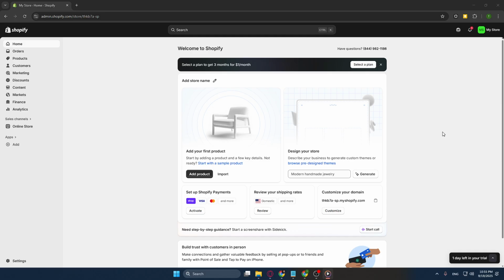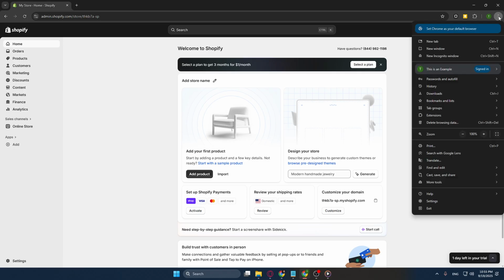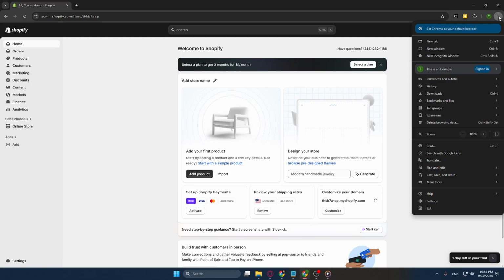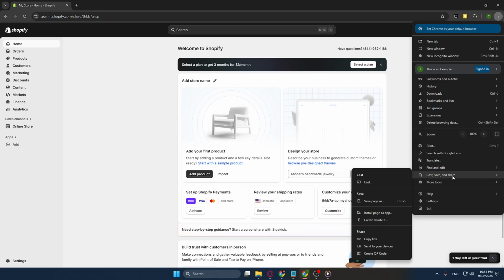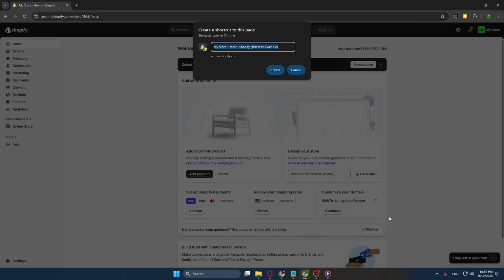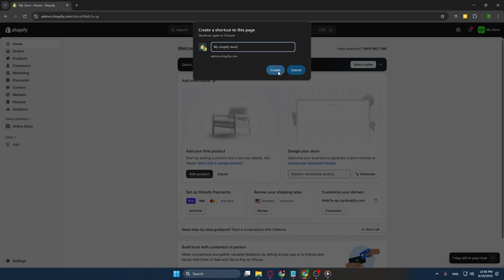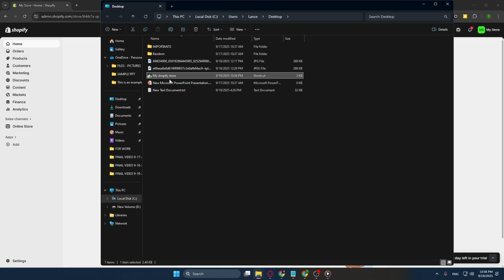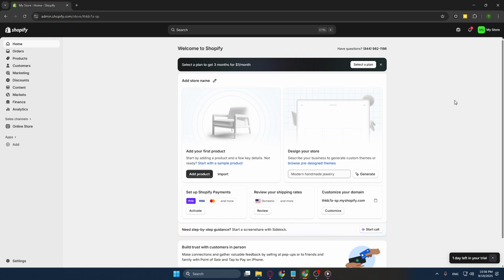How To Install Shopify App On Laptop [2025 Guide]